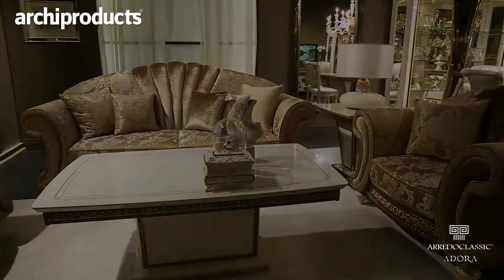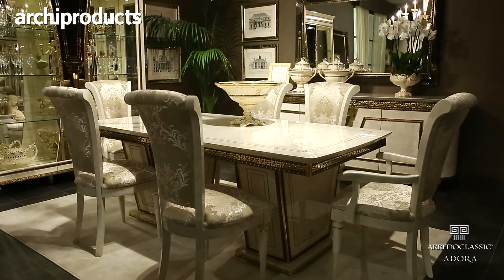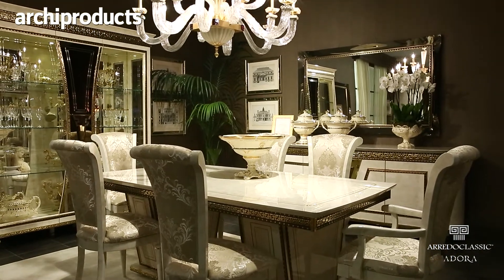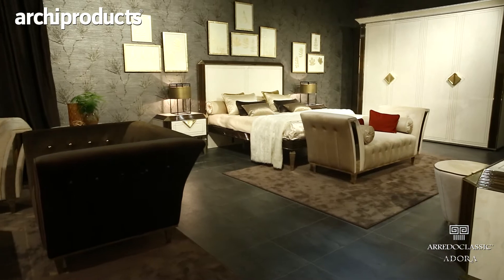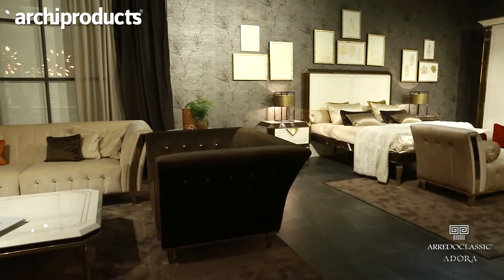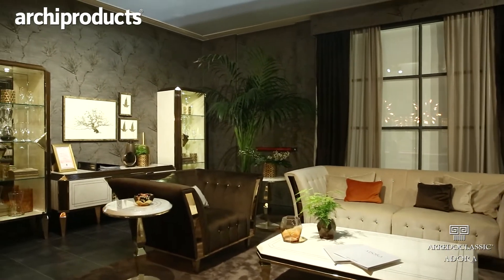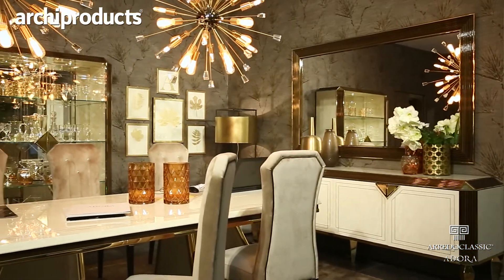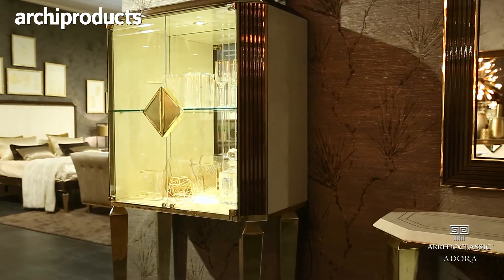Salone del Mobile.Milano 2017 | ARREDOCLASSIC / ADORA - Lorena Fulgini talks about the Brand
Marketing and Sales Manager Lorena Fulgini talks about the difference between the Brand Arredoclassic and Adora. The first is a classic luxury furniture Brand that this year presents Fantasia, the new collection complete of bedroom, dining room and living room set. New material and new color like bronze and gold for shapes that are almost neoclassic. Adora is the new Brand for the high-end contemporary luxury at an affordable price. Interview by Archiproducts during the Salone del Mobile.Milano 2017.